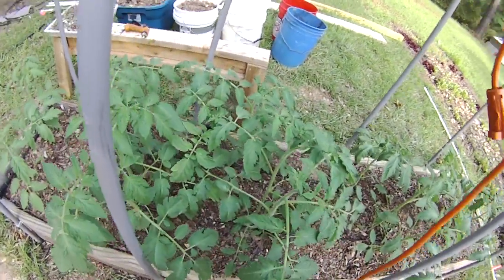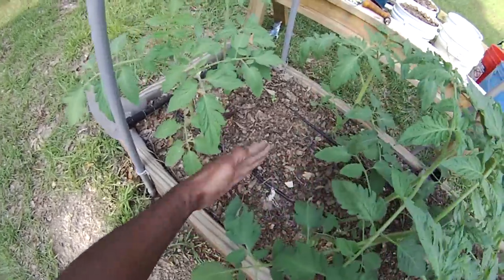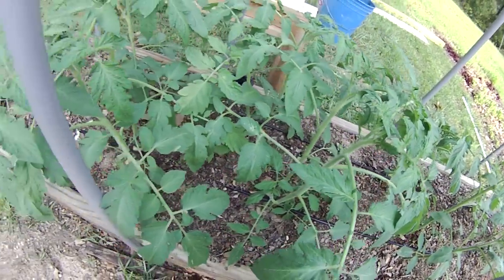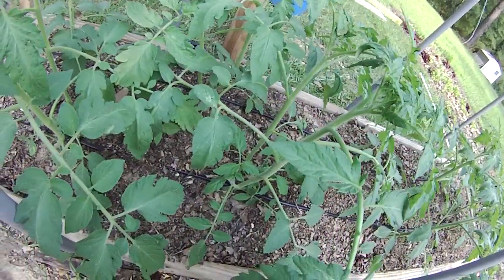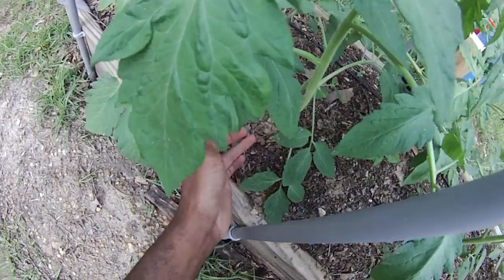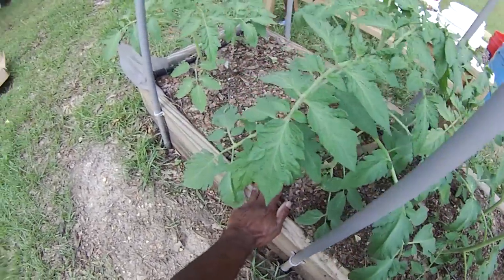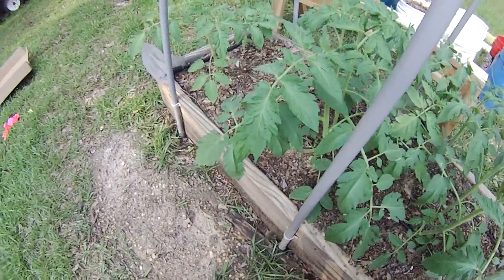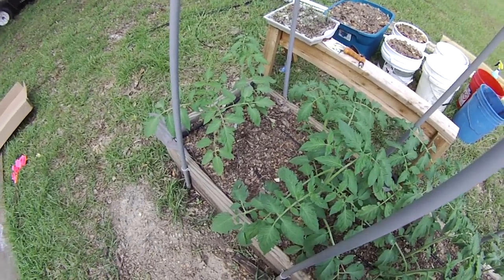Neptune tomatoes are very disease resistant!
This is the first year I've grown Neptune tomatoes, and they are the strongest tomatoes I've ever grown. They were bred for disease resistance in hot, humid climates. They work. It's been hot and wet, and they can take the heat and moisture and keep on growing. I bought these from Southern Exposure Seed Exchange.

It's a determinant variety, in that most of the crop will come in all at once instead of producing all season long. This is great if you need a tomatoes for soups, sauces and salsa. It will produce 4 ounce fruits, so they aren't humungaziodal or anything.

Try them next time, It think you'll enjoy them if you live and a hot, humid place and have had trouble growing tomatoes in the past.